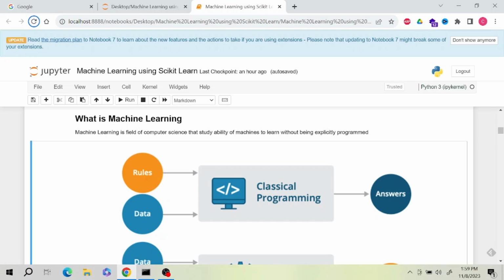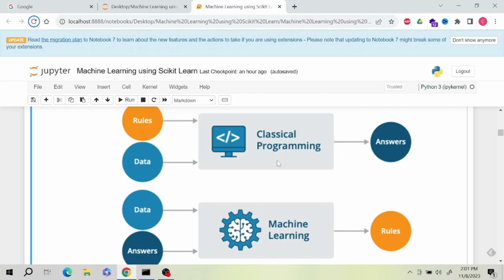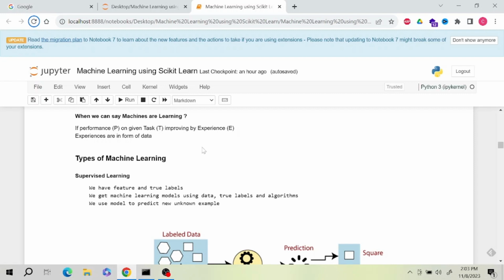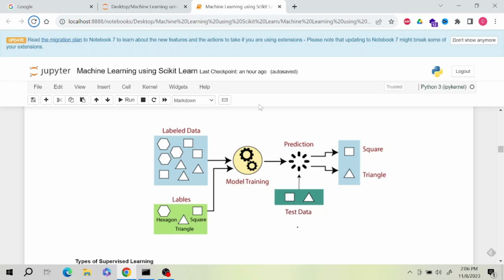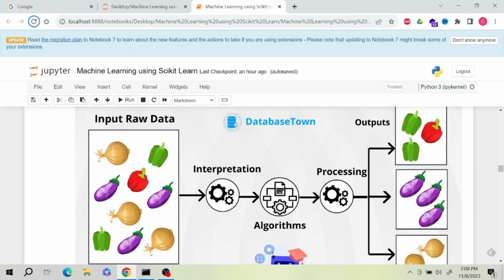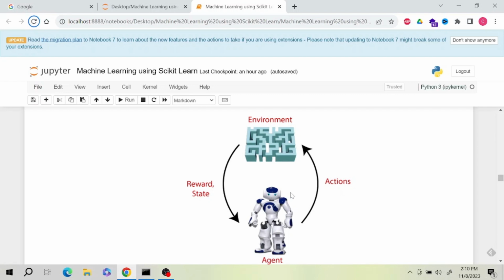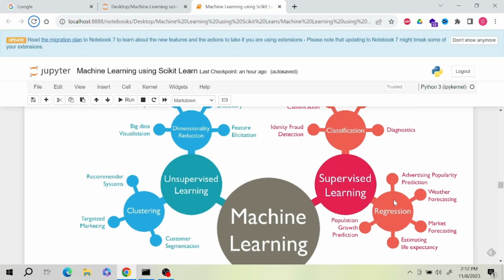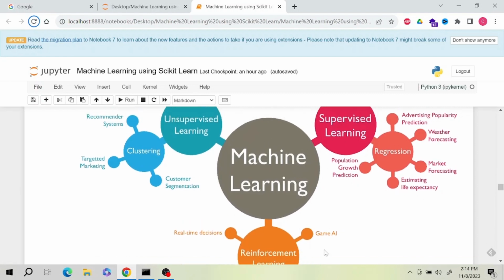Machine Learning Introduction and Types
In this video, we'll give you a brief introduction to machine learning. We'll cover what machine learning is, how it works, and some of the applications it has in the world today.

If you're unfamiliar with machine learning, or want to learn more about it, this v you'll have a better understanding of what machine learning is and how it works, and you'll be able to apply it to your own life and work.
In this introductory machine learning video, what machine learning is and what it can do. We'll also cover some of the basic concepts and terminology, so you have a basic understanding of what machine learning is all about.what machine learning is, or want to learn more about how it works, then this is the video for you! In this video, I'll introduce you to the basics of machine learning better understanding of what machine learning is and how it works, and you'll be able to use it in your own life and work.

end to end machine learning project
predictive analytics machine learning
machine learning
artificial intelligence and machine learning course
create machine learning model python
machine learning linear regression
machine learning projects examples
code basics machine learning
simple machine learning example
artificial neural network in machine learning
theory of machine learning
reinforcement learning in machine learning
python and machine learning course
data science full course with machine learning

ml
machine learning roadmap 2023
artificial intelligence full course
ai projects
ai tutorial
what is machine learning
complete machine learning course
data science tips
data science python
machine learning technology
ml algorithms types
machine learning models from scratch
artificial intelligence tutorial
how learn machine learning
artificial intelligence explained
machine learning algorithms tutorial
getting started with machine learning
machine learning types with examples
machine learning with python
learn ai
ai tutorial video
types of ml models
machine learning tutorial python
machine learning for beginners
ai for beginners tutorial
best tips to learn machine learning
machine learning specialization
ml algorithms

what is machine and deep learning
what is classification in machine learning
how to become a machine learning engineer
how to choose machine learning model
what is difference between deep learning machine learning and ai
how to build machine learning model python
how to train your model in machine learning
how to use machine learning for kids
how to use machine learning for prediction
how to make your own dataset more machine learning simplest tutorial
how to practice machine learning
how to get started learning machine learning
which language is best for machine learning
what is machine learning and artificial intelligence
how would i learn machine learning
how to build model in machine learning python code
how to build a machine learning project from scratch
how to code machine learning in python from scratch